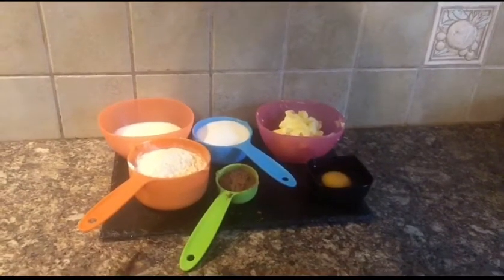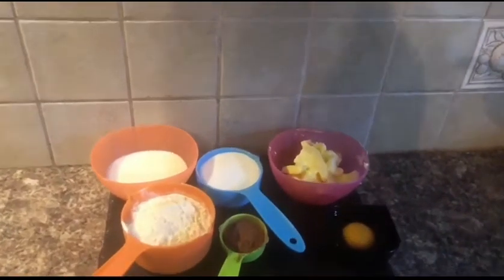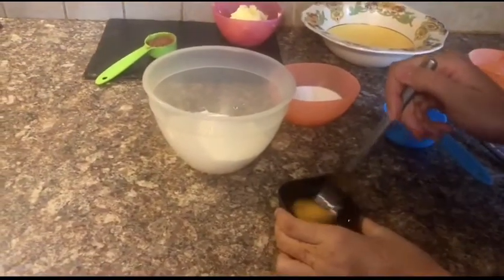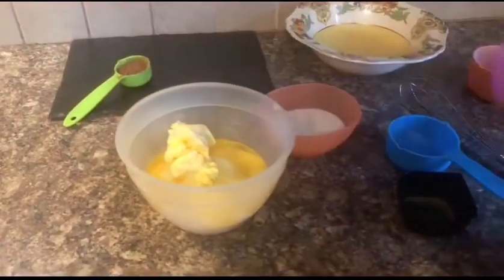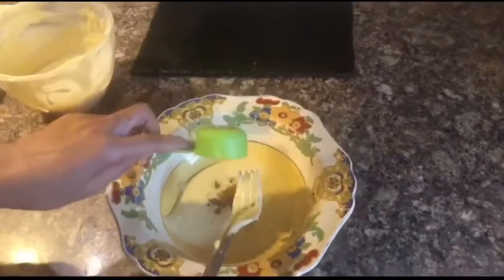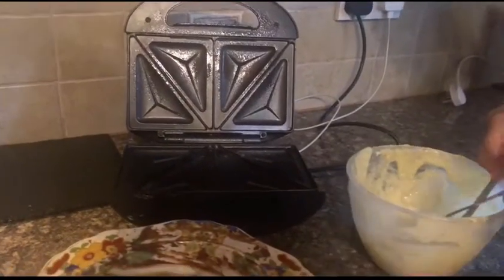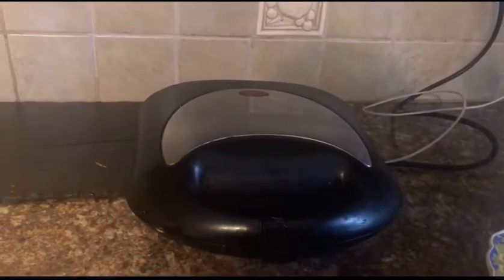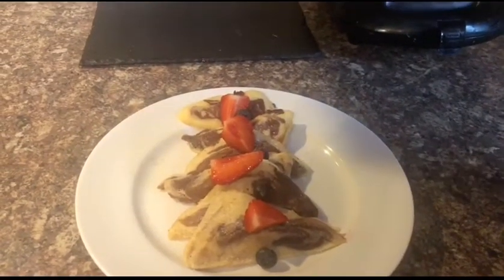Quick and Easy Marble Puff Cakes. Delicious and ideal for cake lovers 😋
Here are the ingredients :
3/4 cup self-raising flour
1/2 cup castor sugar
1 egg
A pinch of salt
A dash of vanilla essence
6 tbsp butter
6 tbsp milk
1/8 cup coco powder